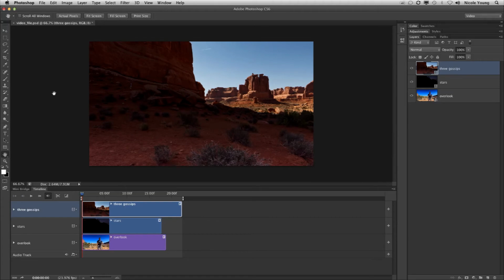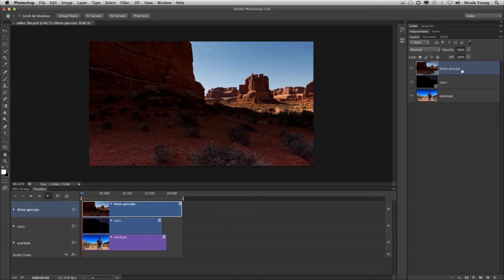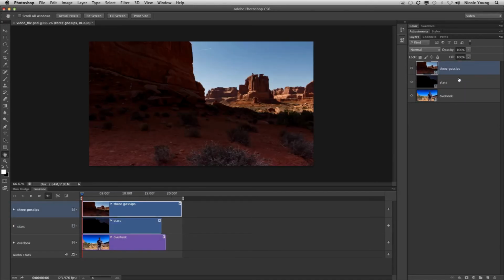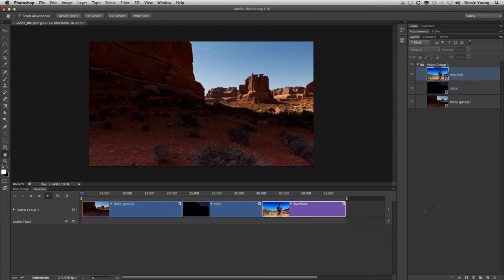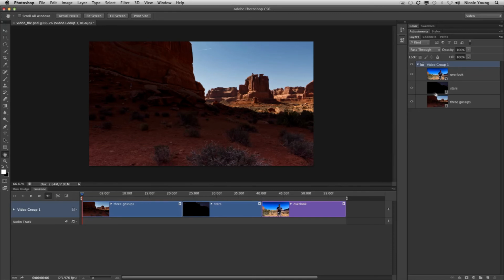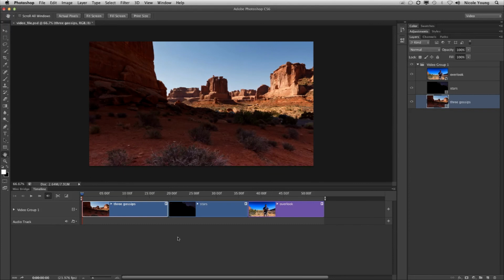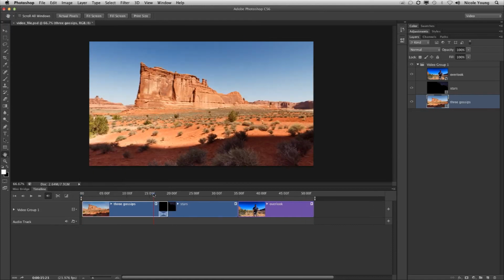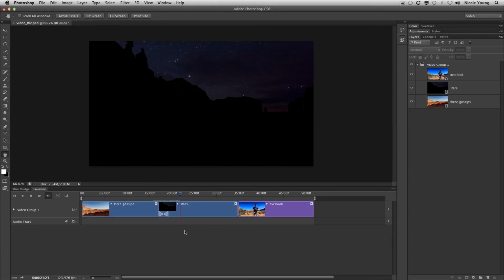Two Minute Tip: Photoshop CS6 Video Features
In this tutorial I overview some of the newly updated video editing features in Photoshop CS6.